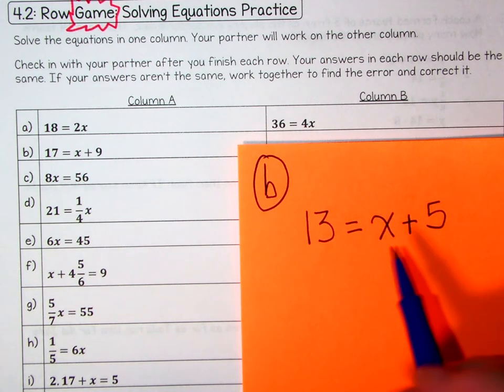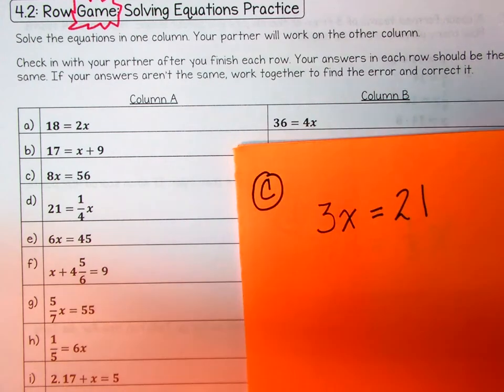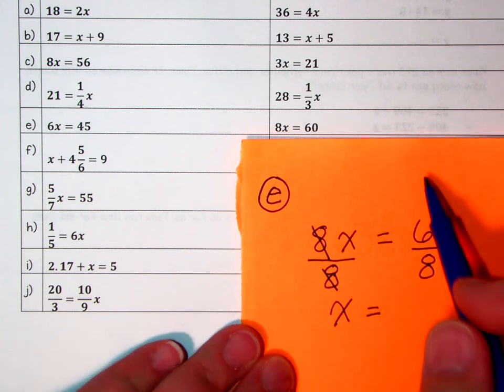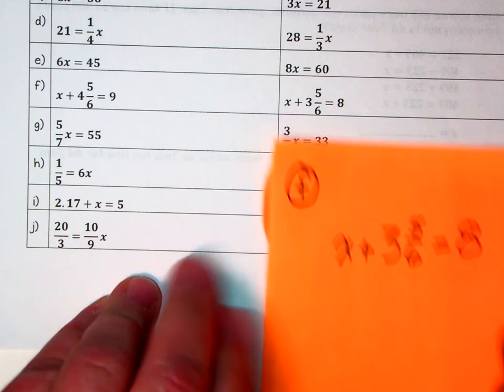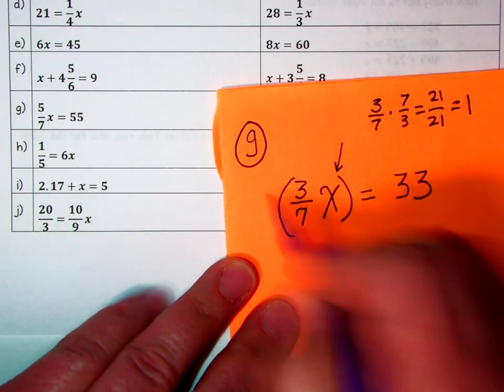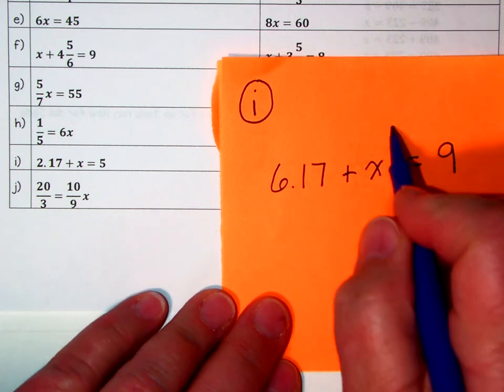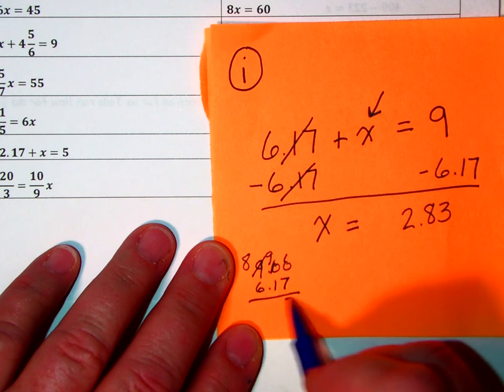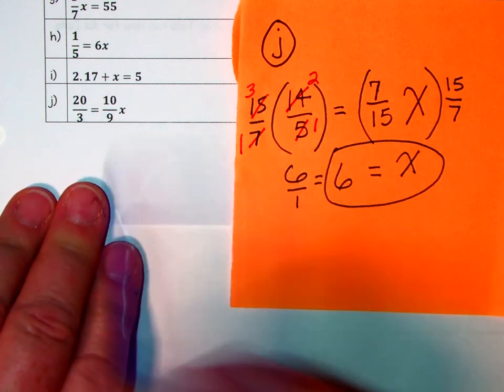6-4-2 Row Game Solving Equations Practice